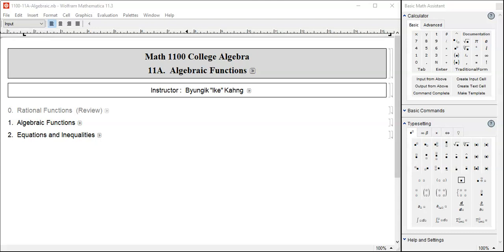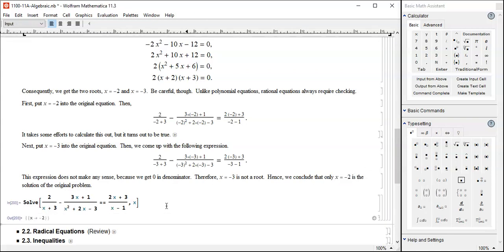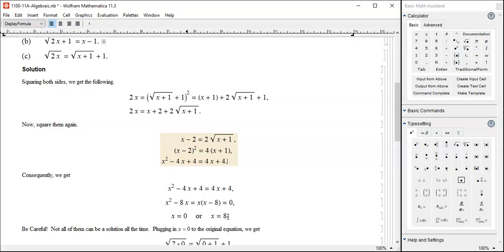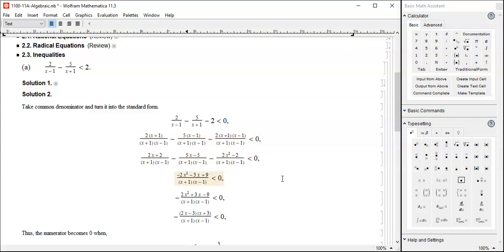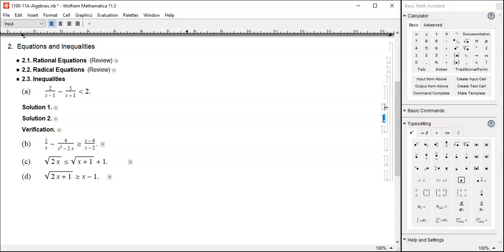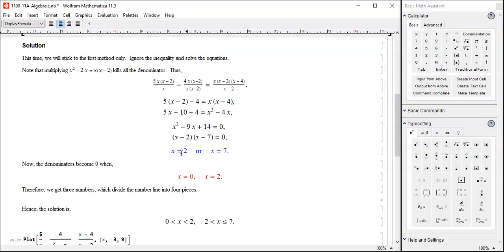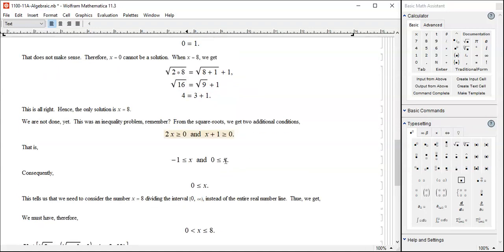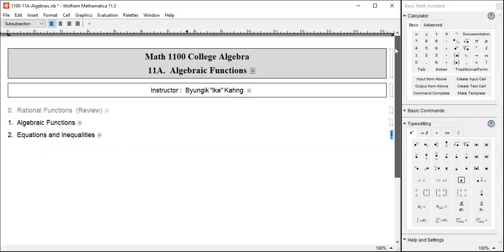1100-11A Algebraic Functions - 4 (optional)